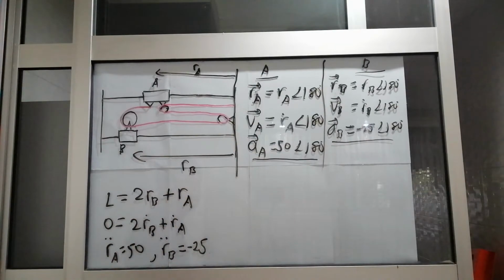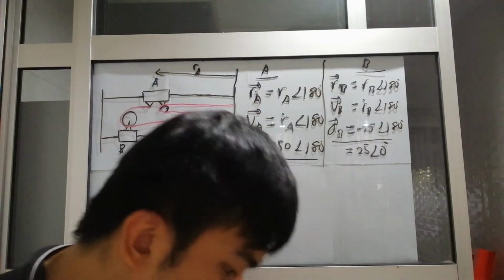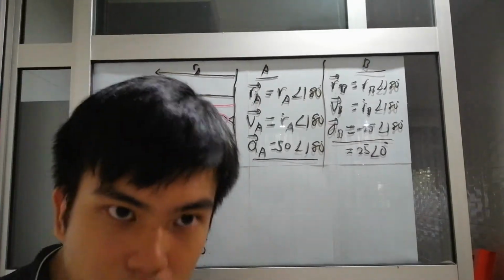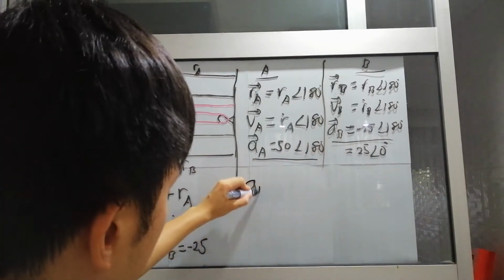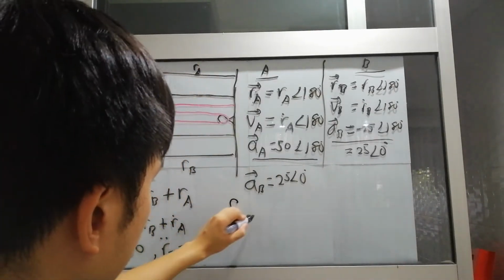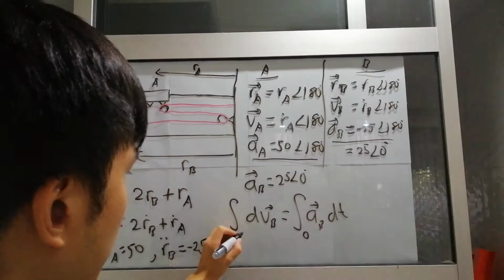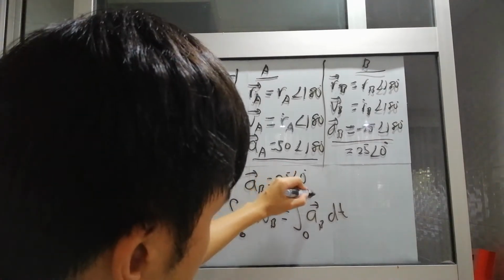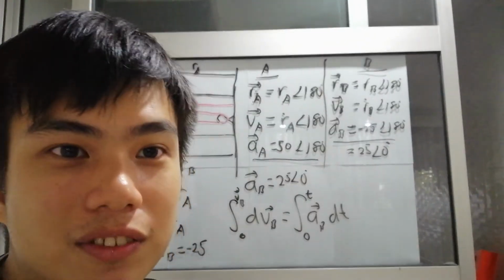Dynamics PTP: Tutorial 4 Q4b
Constrained Motion of Connected Particles